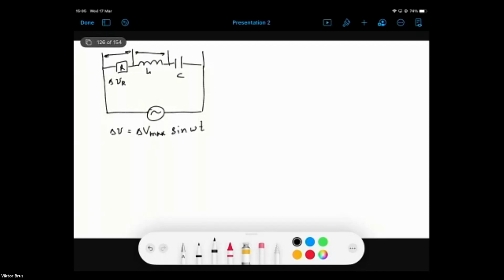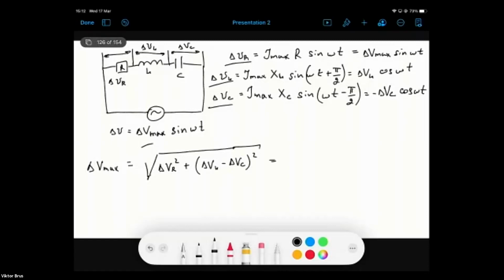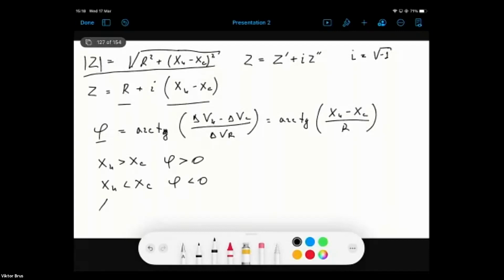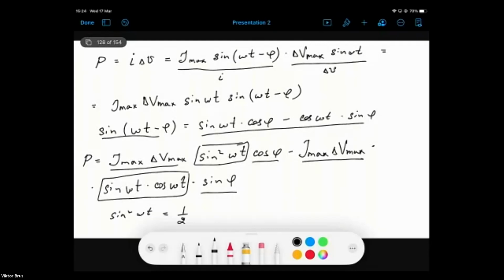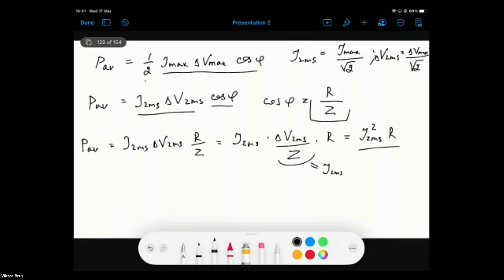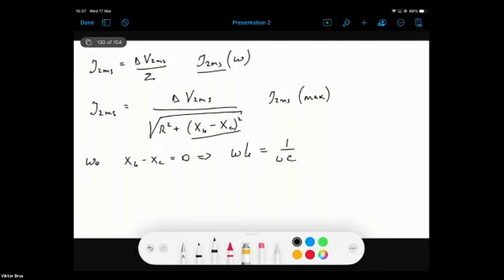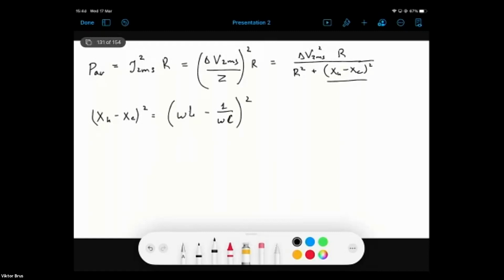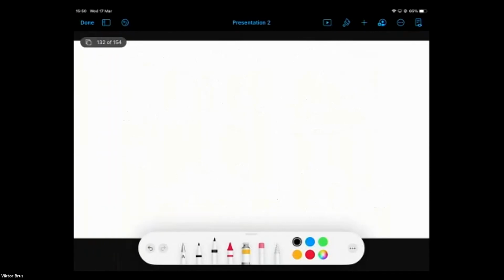28. Series RLC Circuit and Resonance - Physics 2